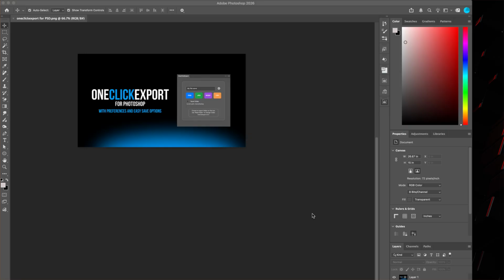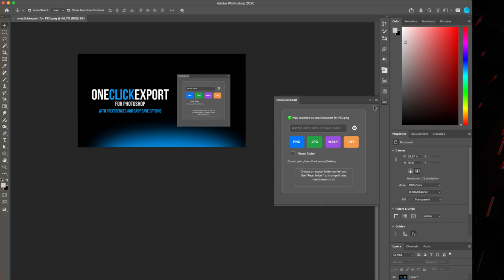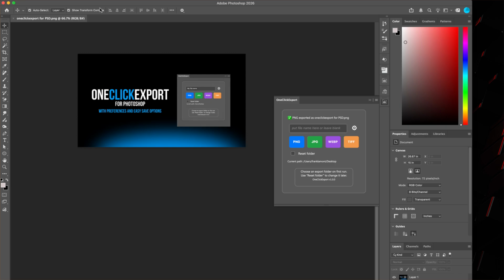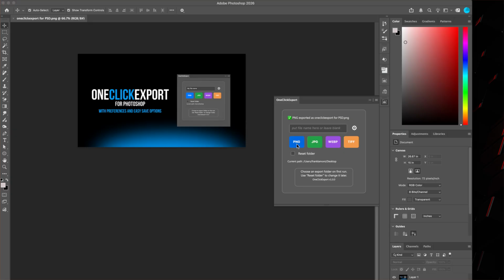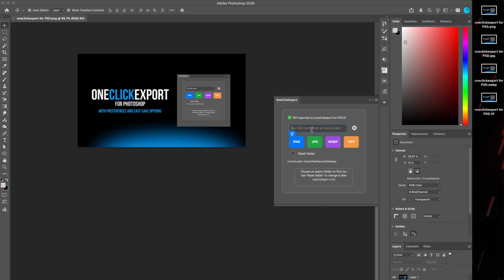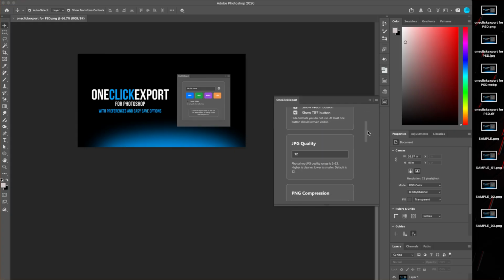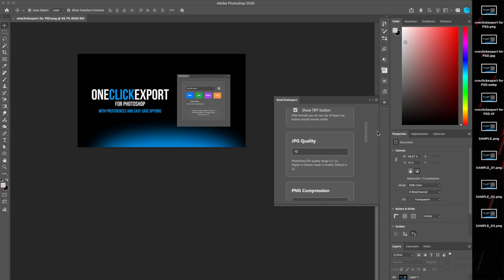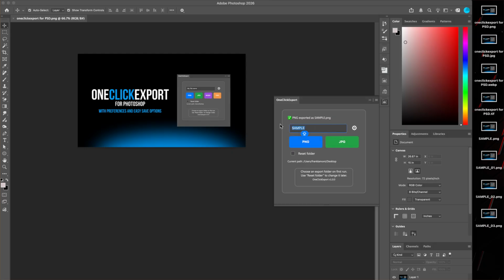OneClickExport for Photoshop Tutorial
This is a tutorial on how to use the plug-in OneClickExport for Photoshop